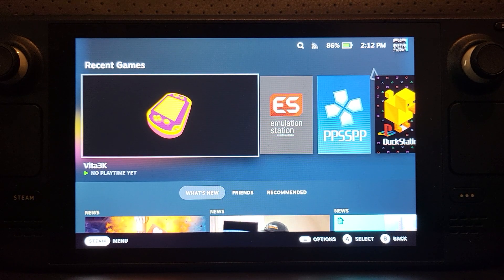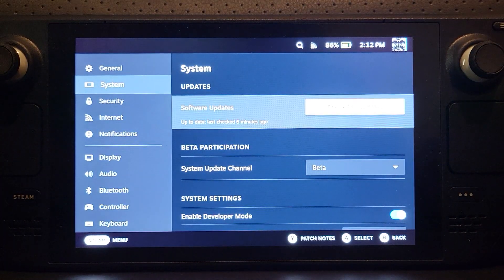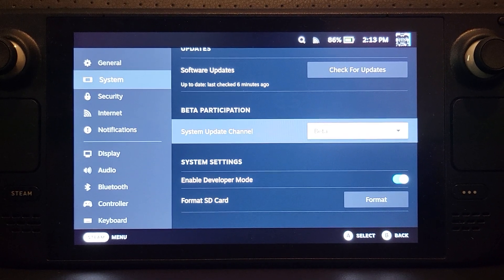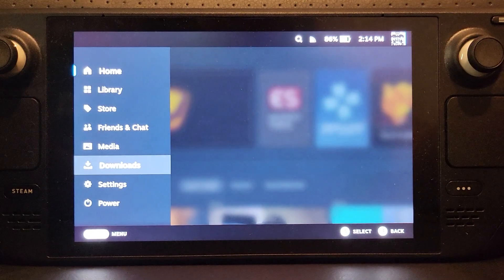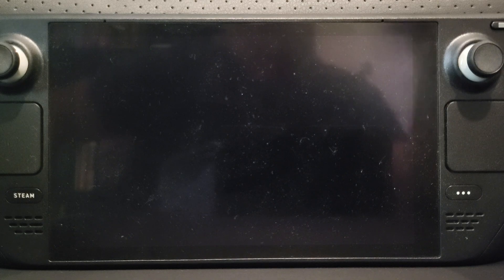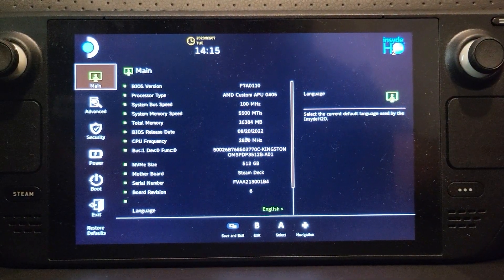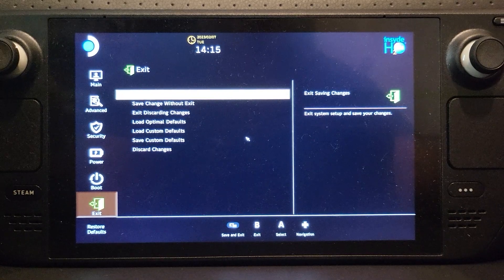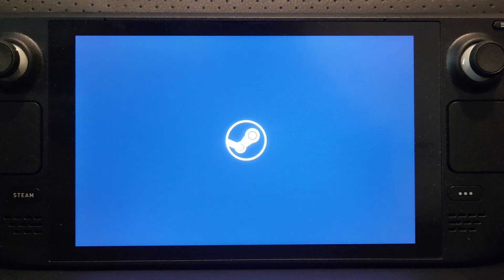Boot Into The BIOS On Steam Deck & Enable TPM For Windows Installation